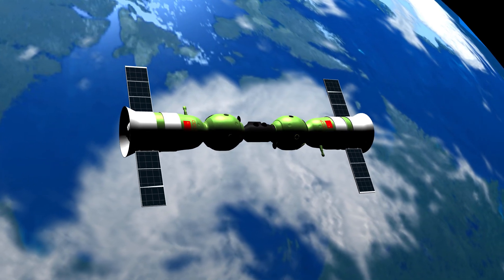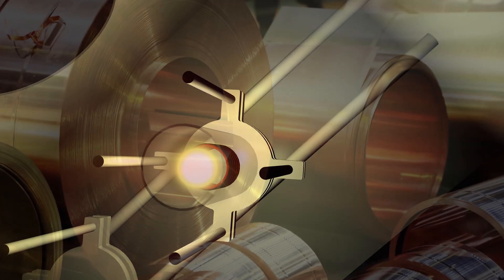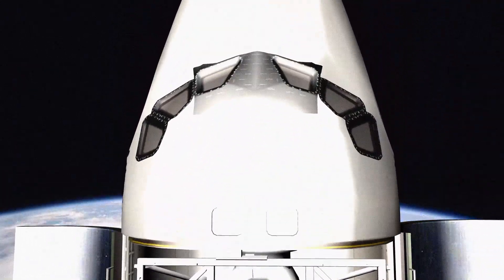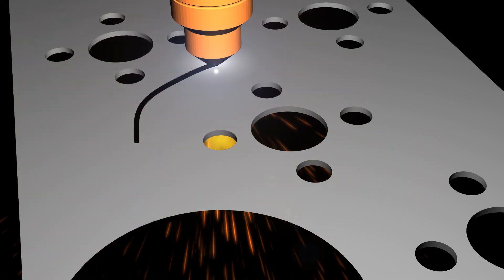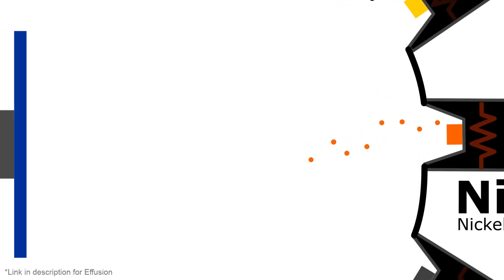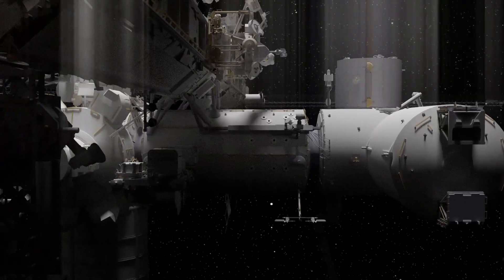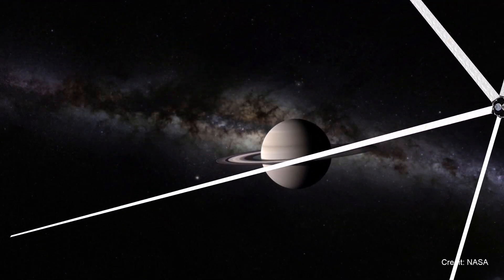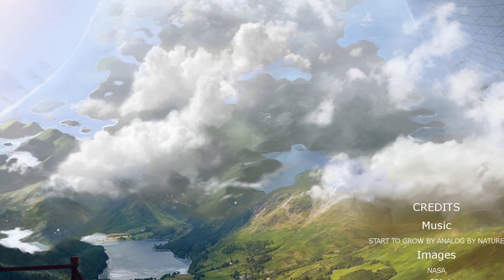Orbital Material Science Labs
In labs on earth we can create a variety of environments for testing and creating various materials and processes. There are environments however that's impractical or just impossible to create on earth. For these environments we'll simply have to take the lab itself to space. In this episode of Celestial Sphere we take a look at a few  labs that operate in these environments and how they benefit from it.